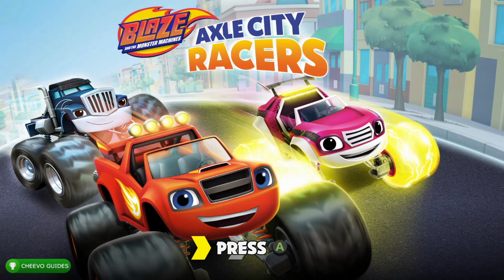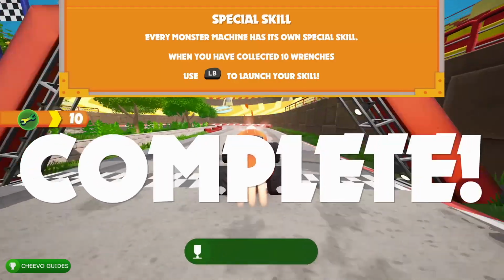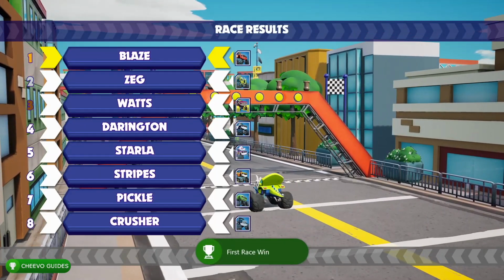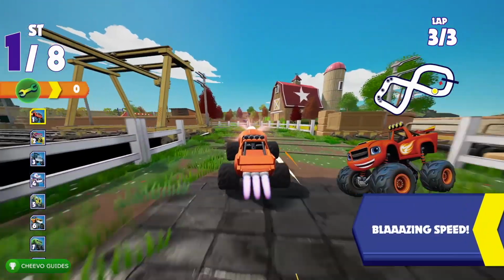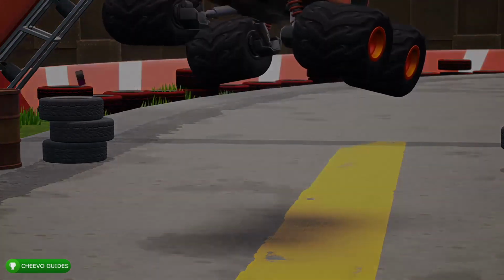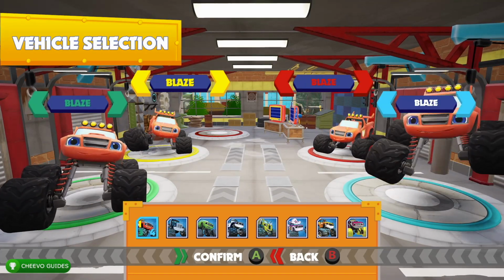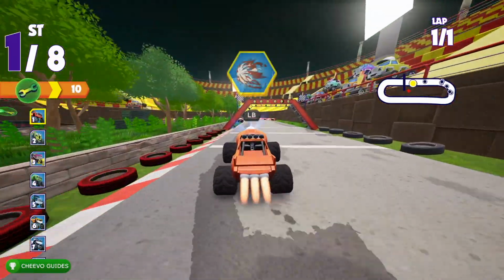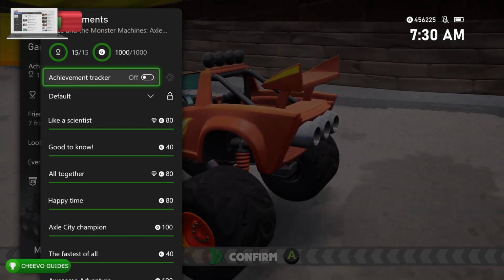Blaze & The Monster Machines - Achievement / Trophy Guide (Xbox) **1000G IN 45 MINS**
Blaze & The Monster Machines: Axle City Racers - Achievement / Trophy Guide (Xbox) **1000G IN 45 MINS**

🎮Easy Completion / Platinum (45-60 mins)🎮
Simply follow the Video Guide to get 1000/1000G or Platinum Trophy

GAME: Blaze & The Monster Machines: Axle City Racers
PUBLISHER: Outright Games
DEVELOPER: 3D clouds
AVAILABLE ON: Xbox One, PS4,  Switch, & Stadia

Review Copy Provided by The Publisher (Outright Games)